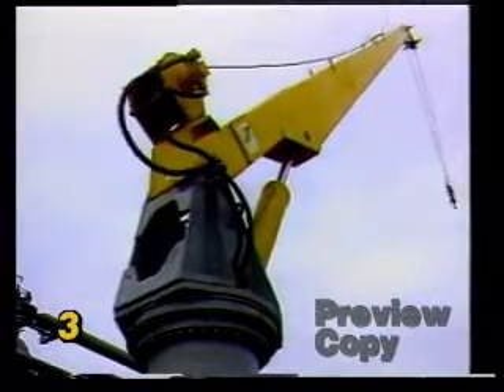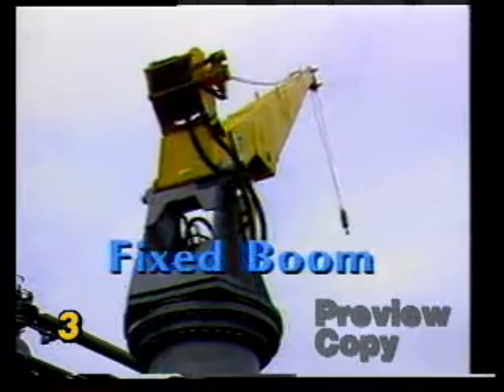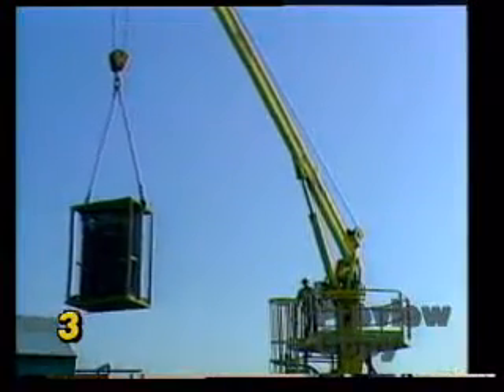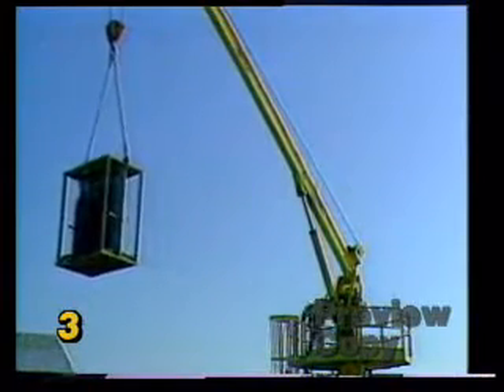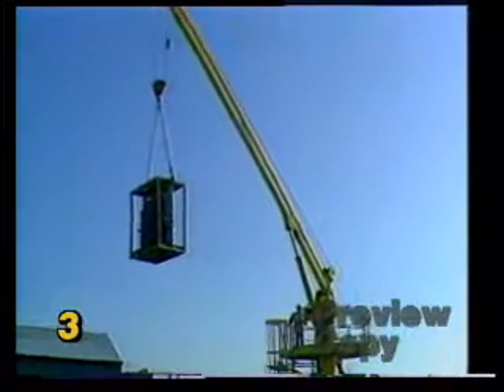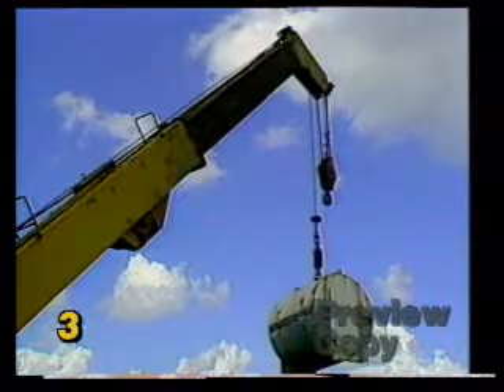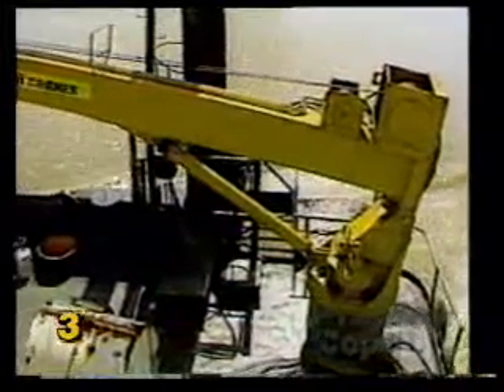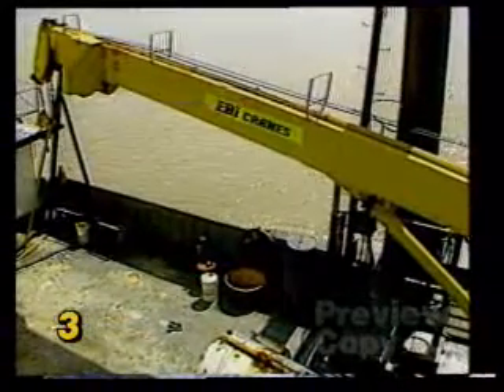Introduction to Hydraulic Box Boom Marine Cranes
The hydraulic box boom crane was designed to lift a full range of loads offshore with an emphasis on simplicity, ease of operation, maintenance, and safety. The box boom crane receives its name from the construction of its steel boom. These booms are made of high strength grade steel which have been bent into their box type constructions and then seal welded to prevent internal rust and corrosion.

This training covers the many components of a hydraulic box boom crane and details on how each hydraulic function works within its powerful self-contained system.